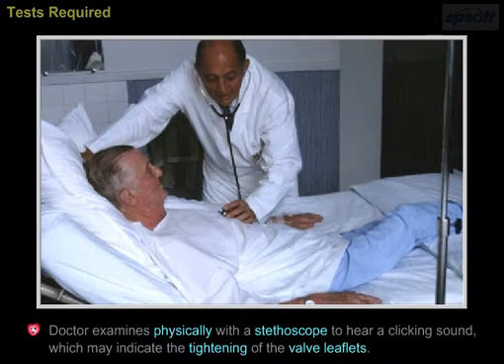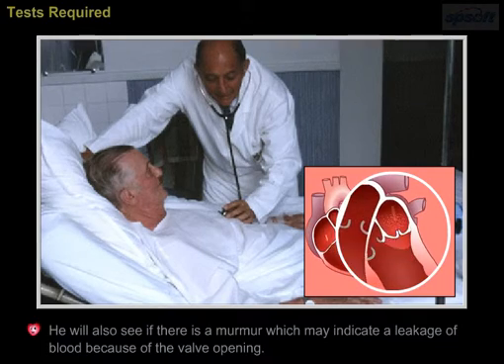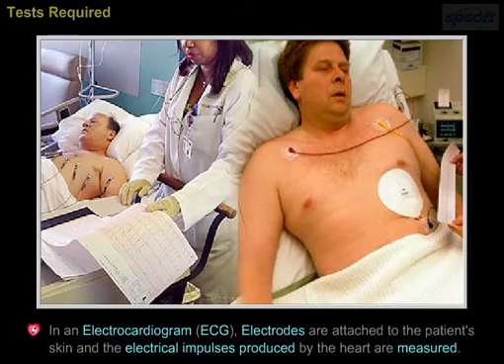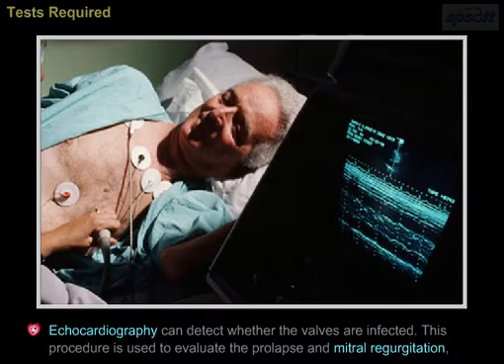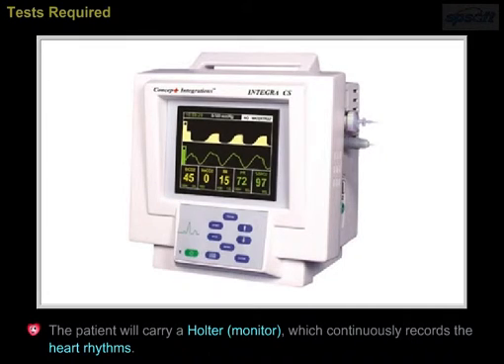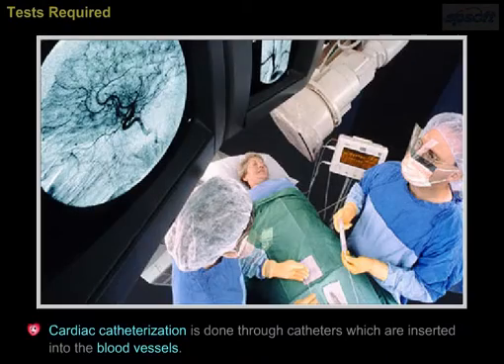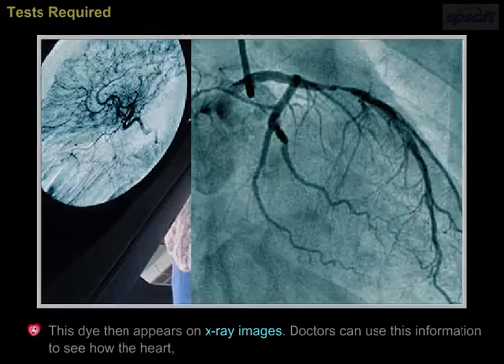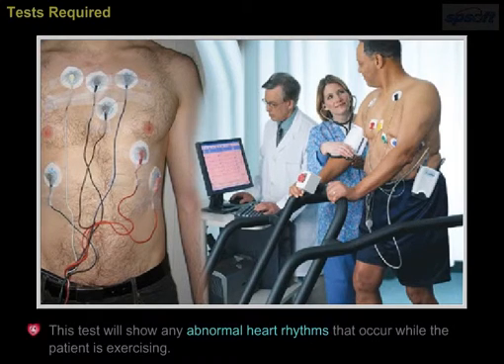Test Required for Mitral Valve Prolapse